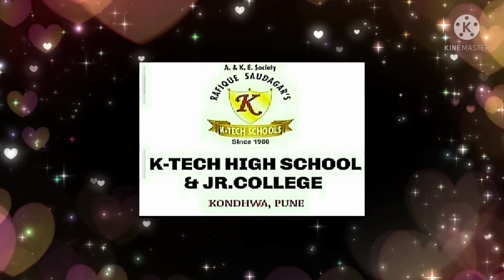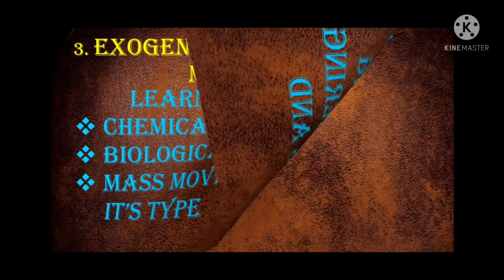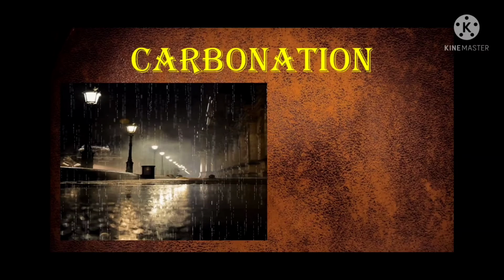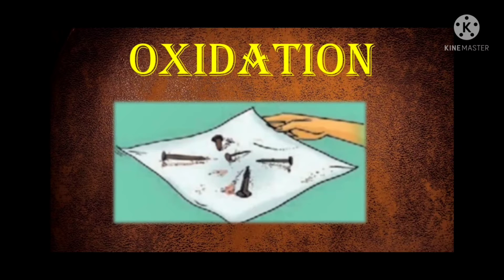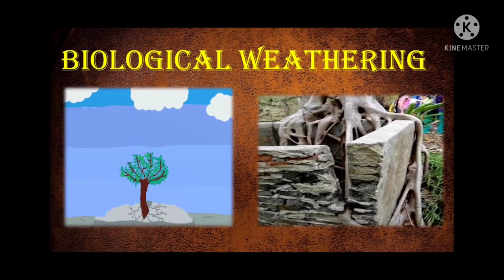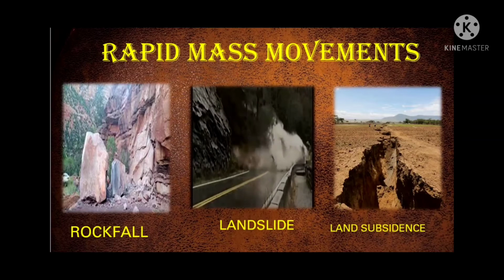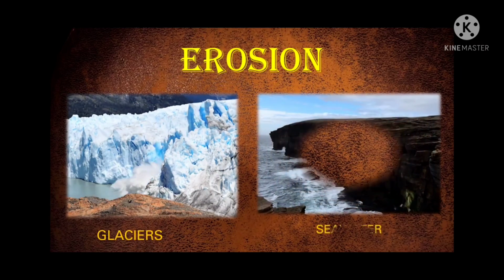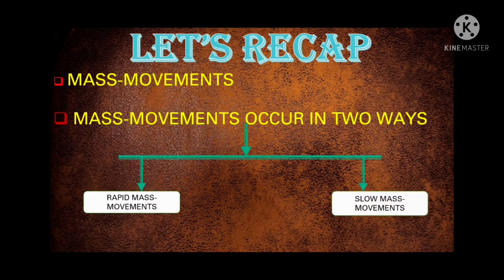Ch 3 Exogenetic Processes part 1 module 2 Class 9